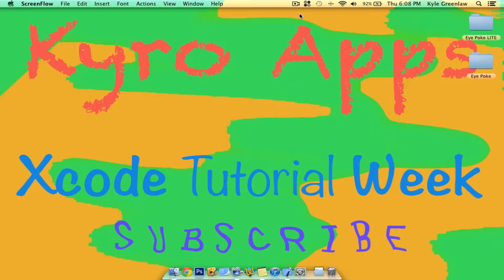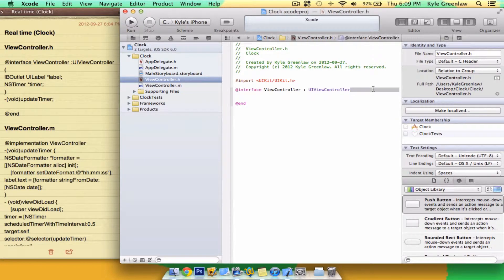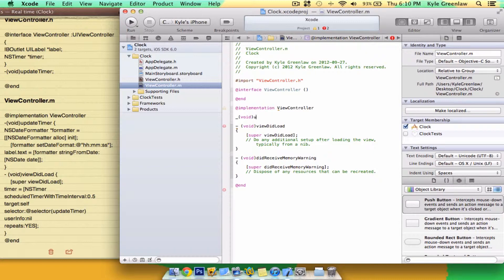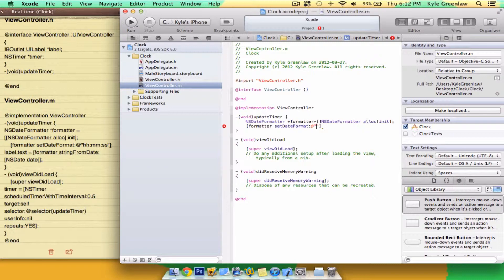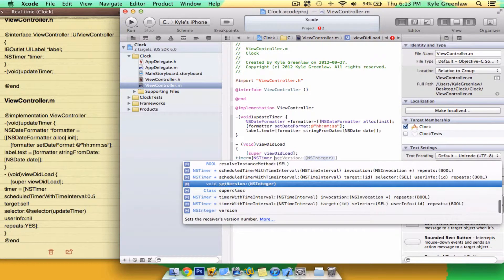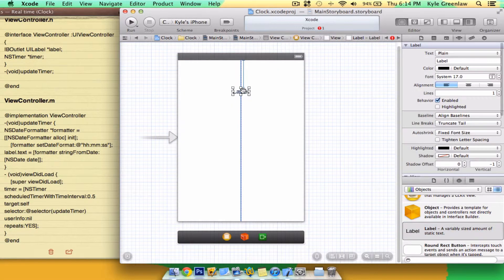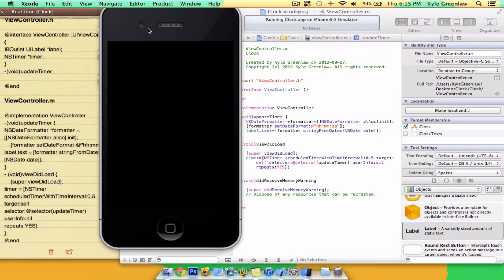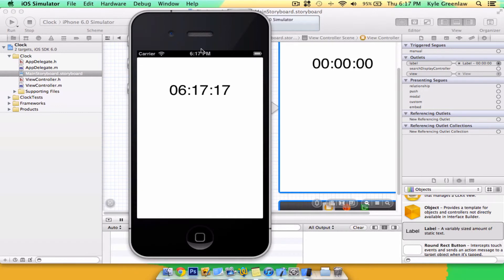Xcode Tutorial Week-Day 6-How to make a Real Time Clock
As always if you have any video suggestions, leave them in the comment section below or Skype me at kylegreenlaw